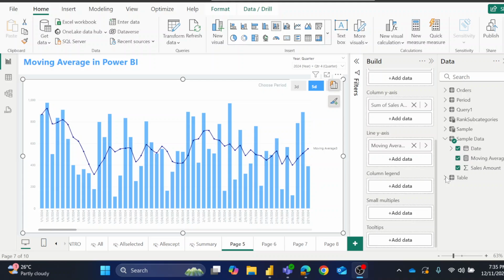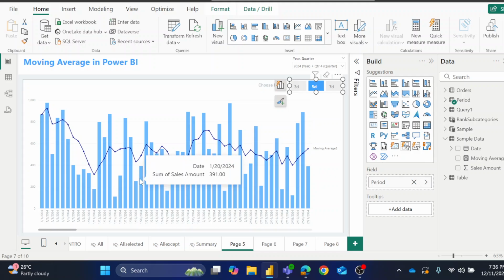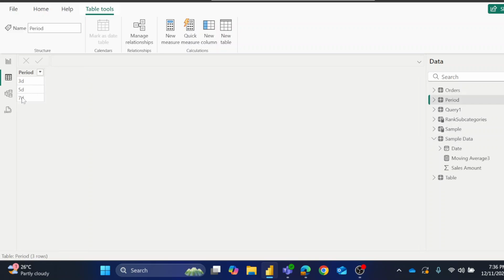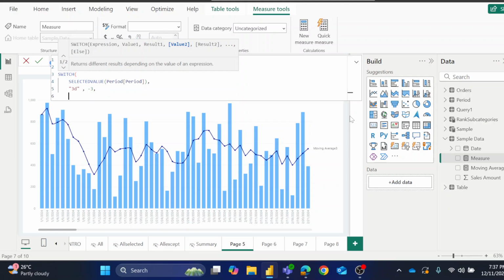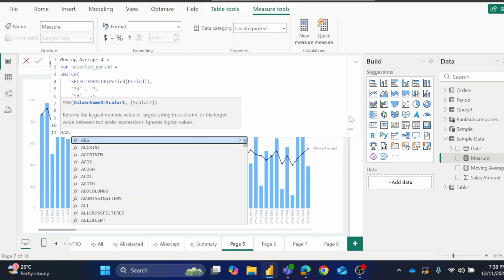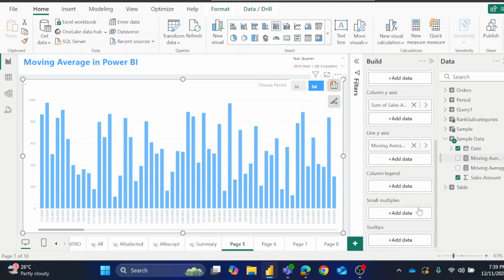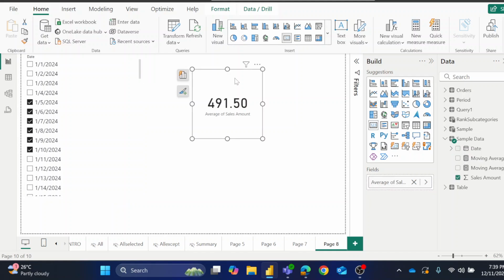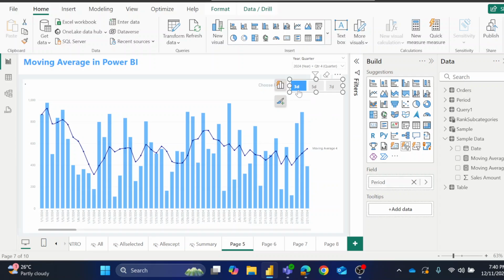Calculate Moving Average in Power BI with DAX with custom period selections.